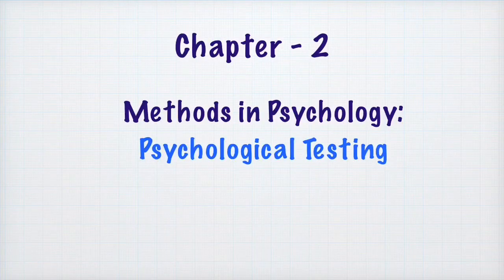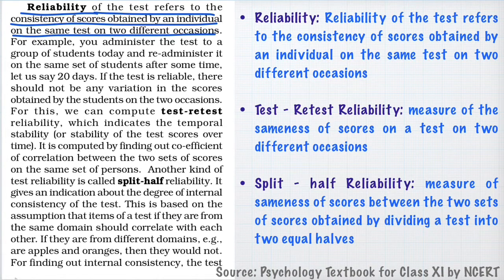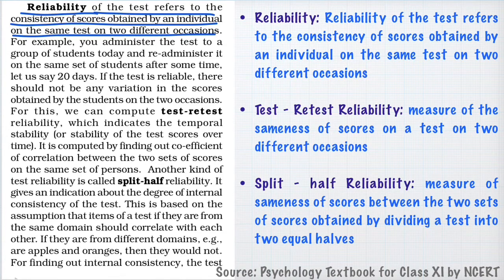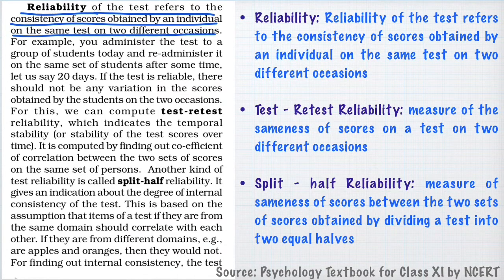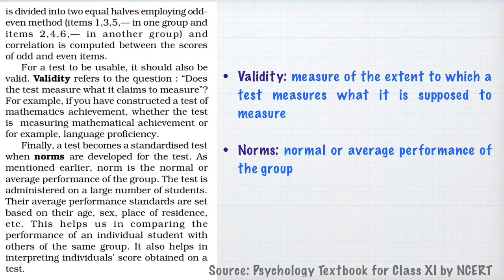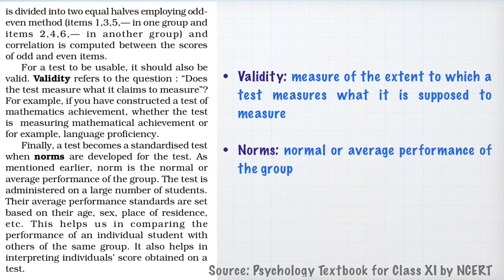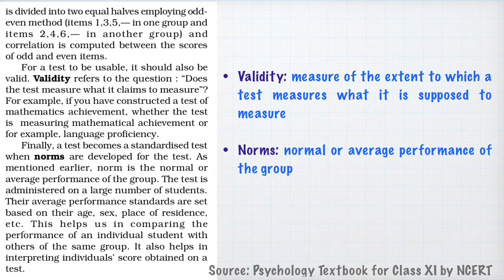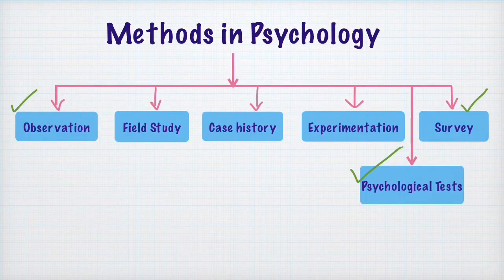Methods in Psychology | what is a Psychological Test - II| Lesson - 4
This lesson explains,

1. Reliability of a psychological test
2. Types of Reliability
3. Split - half Reliability
4. Test - Retest Reliability
5. Validity of a psychological test
6. Norms of a psychological test